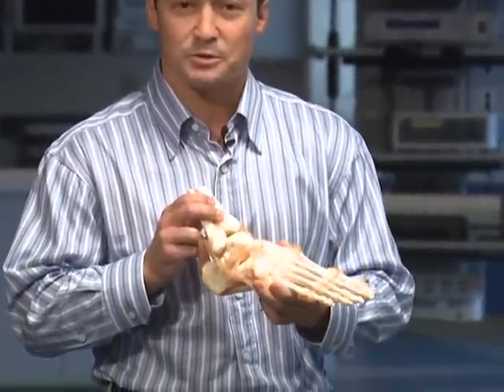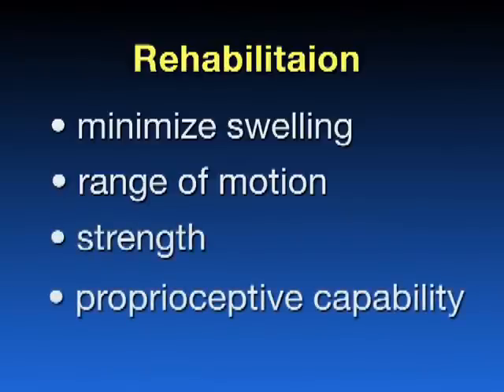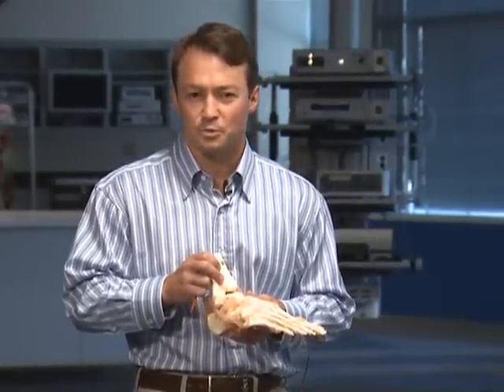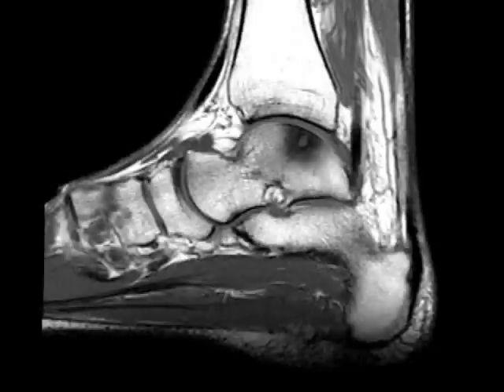Ankle Sprains - Dr. Douglas Wyland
Dr. Douglas Wyland with the Steadman Hawkins Clinic of the Carolinas discusses treatment options for ankle sprains.